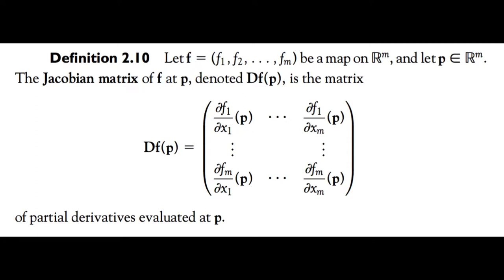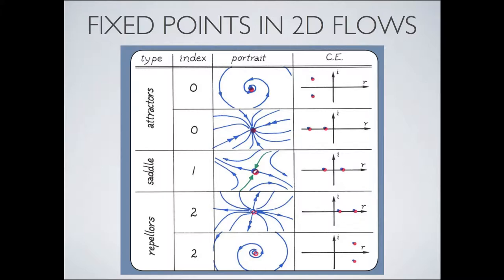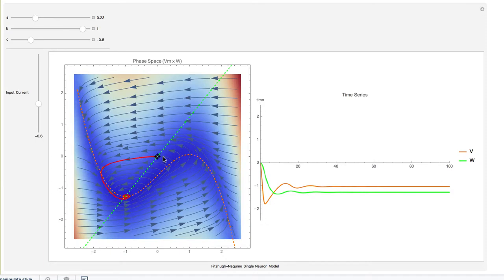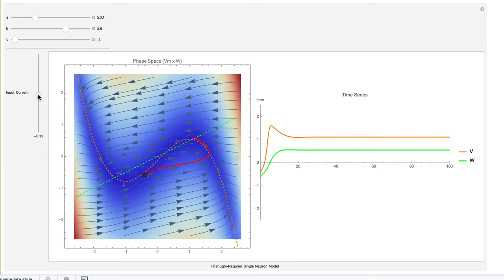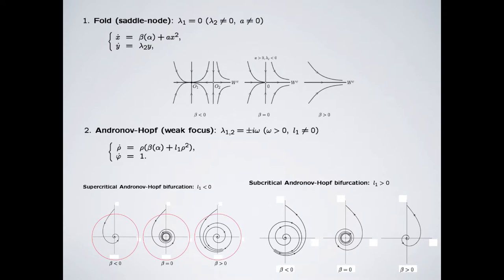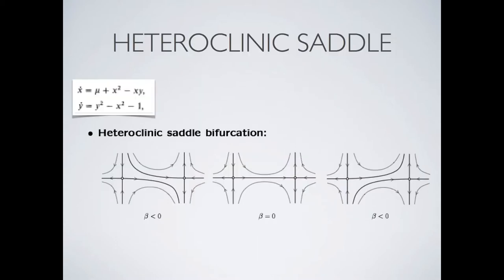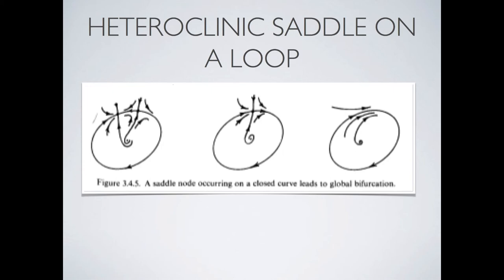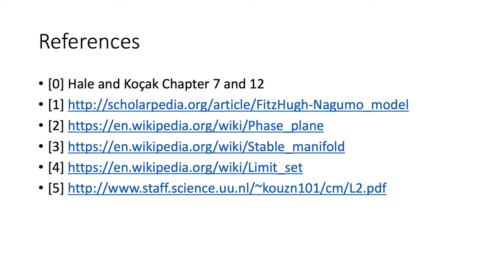Local Bifurcations in 2D vector fields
A little video tutorial about the categories of bifurcations in 2D vector fields.